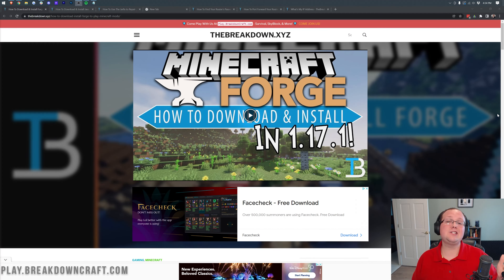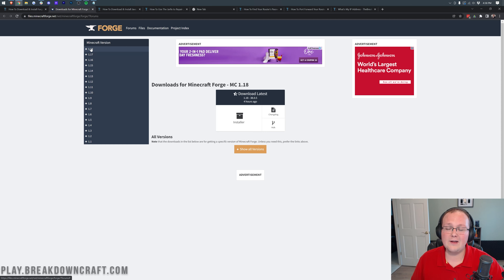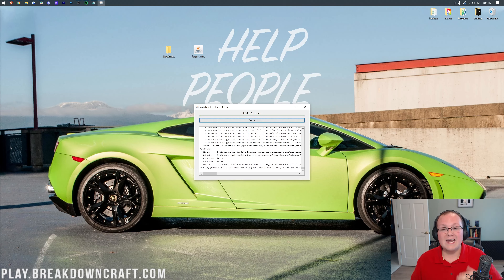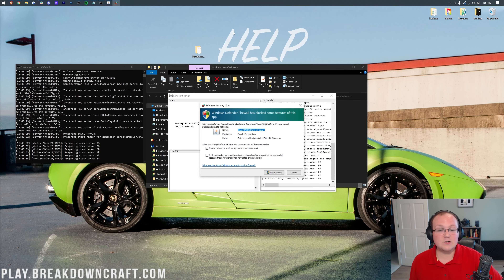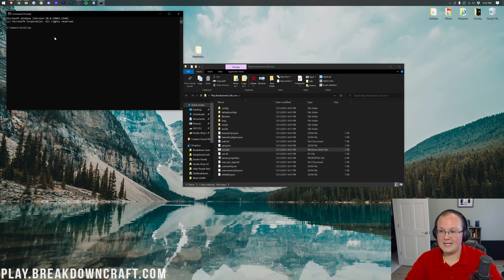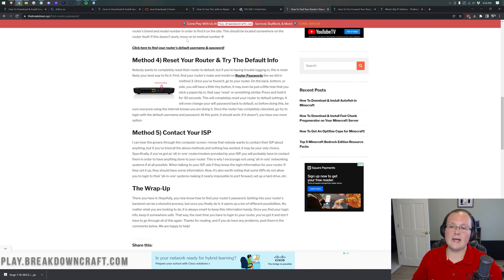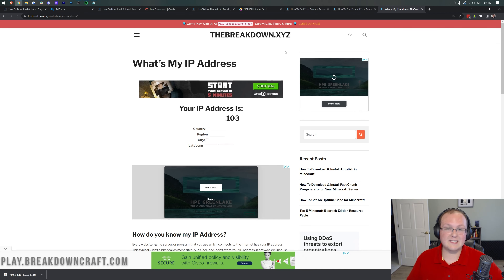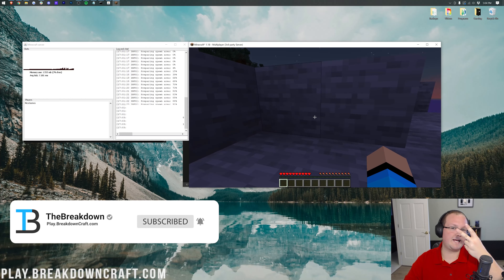How To Make A Modded Minecraft Server in 1.18 (Forge Server 1.18)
How can you make a modded Minecraft server in 1.18? Well, in this video, we show you how to make a Forge server in 1.18! This server will allow you to install Forge mods and start playing Minecraft mods for Forge with your friends in Minecraft 1.18. So, without anymore delay, here is how to create a modded Minecraft Forge server in 1.18!

Start your own 24 hour modded 1.18+ Forge server with Apex Minecraft Hosting in under 5 minutes!

About this video: This video is our complete guide on how to make a modded Minecraft server in 1.18. From how to download the Forge server files to how to host a modded Minecraft server with Forge 1.18, this video really does cover every single step of creating a modded Minecraft server and playing modded Minecraft with your friends. So, without anymore delay, here is how to make a Forge server in Minecraft 1.18!

First, we need to download the Forge installer. You can find the Forge installer linked above. That will actually take you to our website. There, scroll down and click the green ‘Download Forge’ button. This will take you to the official Forge download page. Make sure 1.18 is selected on the right-hand side. Then, click on the ‘Installer’ button. You will be taken to AdFocus when you do this. Click the red ‘Skip’ button that appears after 10 seconds in the top right. The Forge installer will then begin downloading.

We can then minimize our browser and create a folder on our desktop titled 'Forge 1.18 Server'. This is where all of our modded Minecraft server files will live.

With the Forge installer downloaded and the Forge server folder created, you will need to open it up. Minecraft 1.18 did change the version of Java required to run it, and this extends to Forge as well. You can find a link to Java 17 in the description above if you have issues. Finally, you can right click on Forge, click Open With, select Java, and click Okay to open the Forge installer.

In the Forge installer, first click 'install' with 'Install Client' select. Once this completes, open up the Forge Installer again. Then, select 'Install Server'. A red box will appear. Click the dots in this box, click on 'Desktop', and select the Forge 1.18 Server folder on your desktop. When you have done this, the red box will disappear in the Forge installer. Then, click 'Install'. Your 1.18 Forge server will start installing!

One your Forge server has installed, open the folder on your desktop. You will have a 'run.bat' file. Double click on this file, and your Forge server will start. However, the first time you start your server in will fail. There will be a few more files and folders though. One of these is the EULA.txt. Open this file in notepad, and if you agree to the Minecraft EULA, change 'eula=false' to 'eula=true'. Save the EULA file, and you can double click the run.bat file again to start your server.

At this point, your Minecraft 1.18 modded server has started! You join it by opening up Minecraft with Forge 1.18 and entering in 'localhost' as your IP address. This will allow you to join your server. You are the only person that can join your server this way. Your friends will join your modded Minecraft server using your public IP address. For them to do this though, they will have to port forward.

You will need to forward port 25565 on the TCP and UDP protocol. We show you how to do this in-depth in the video. Once you have port forwarded, your friends will to install Forge and join your server with Minecraft Forge open using your public IP address.

Congratulations! You now know how to make a modded Minecraft 1.18 server! We will try our best to help you out. Thanks in advance!